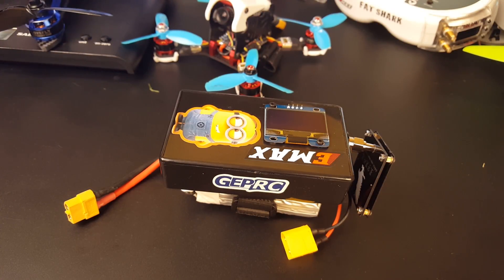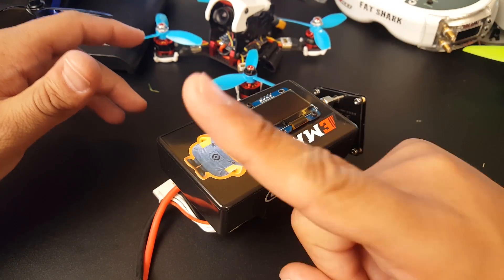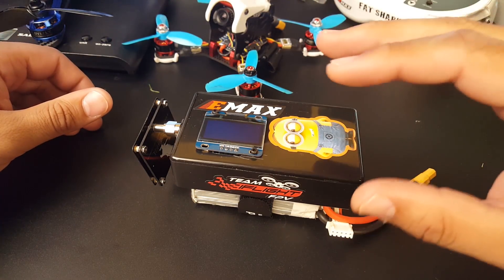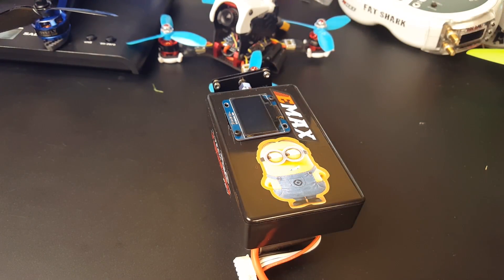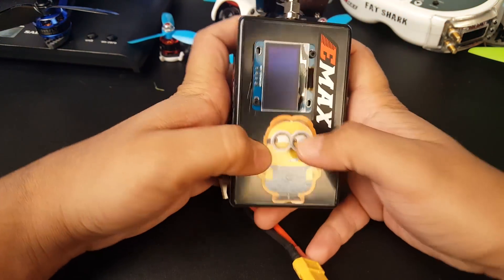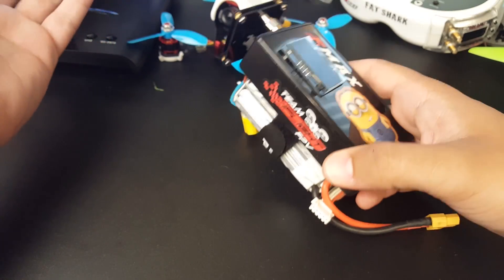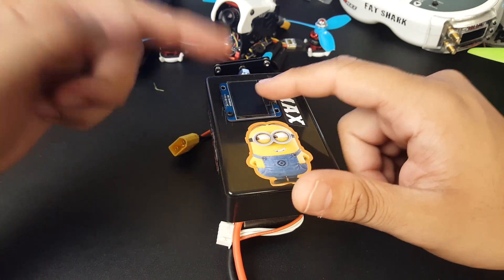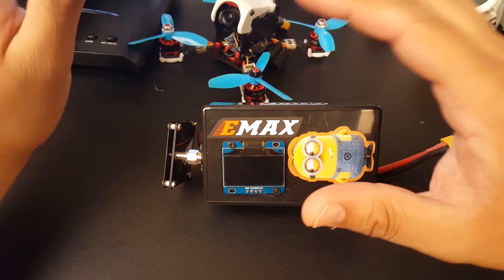DIY Drone Finder // Field Test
Playlist of the Build and Testing

Project Box 2

Skyzone RX5803 12

Oled display

Voltage Regulator  1.18

Arduino nano 2.40

Xt60 1.40

Silicon Wire 22AWG 2.66

pin headers

Soldering station